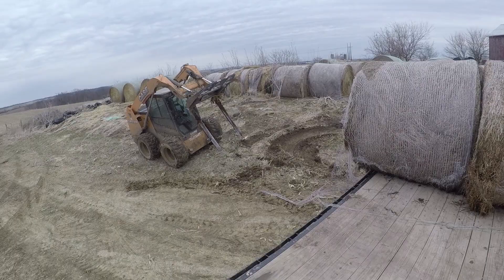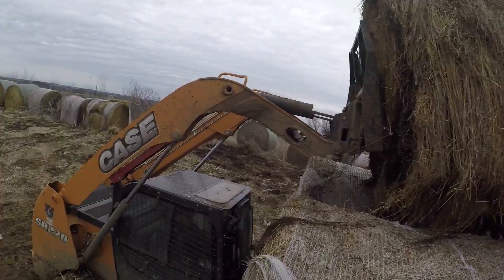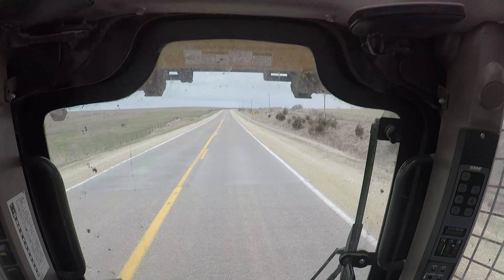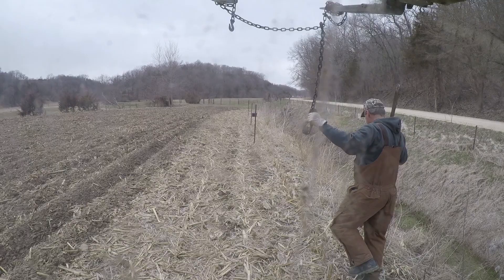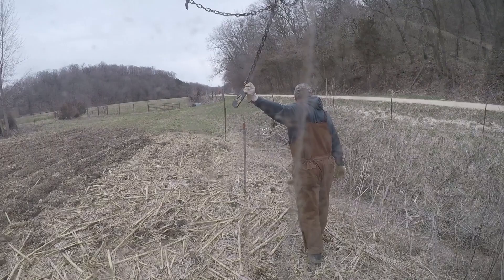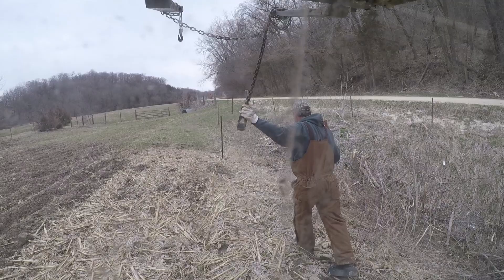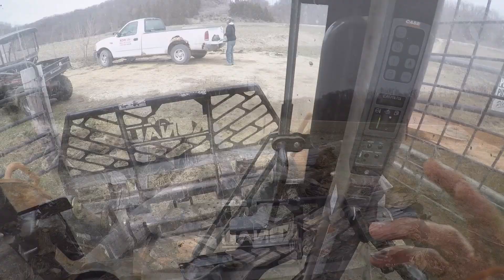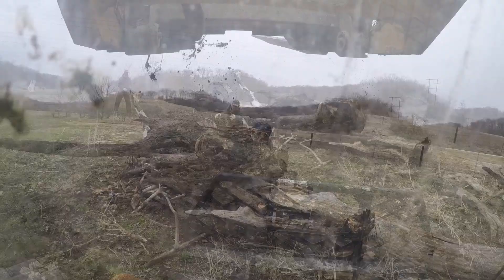EASIEST WAY TO PULL FENCE POSTS? Moving Bales and Pulling Posts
Today, Ron goes up to Bellevue to move bales and pull fence posts. We try out our very simple, and the easiest way that I've found to pull fence posts. Let me know if you guys have found an easier way than this!